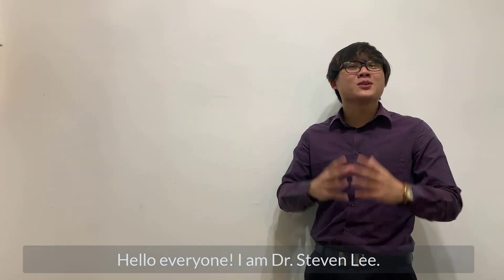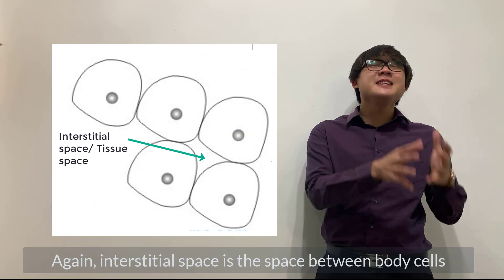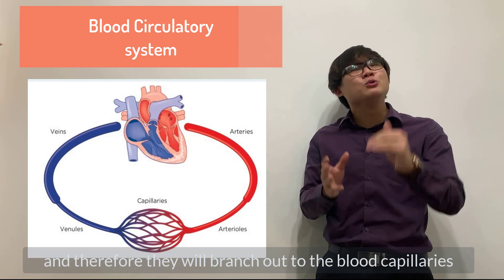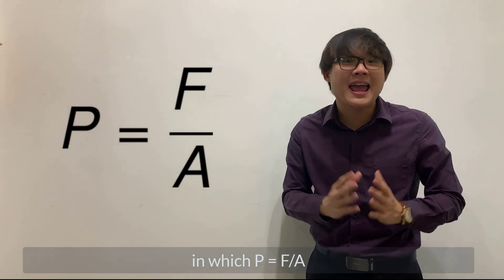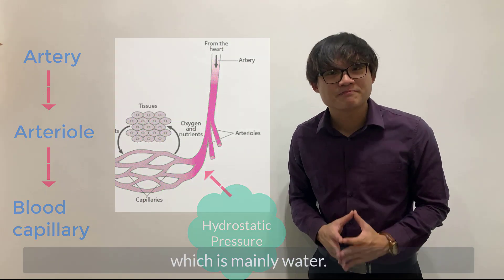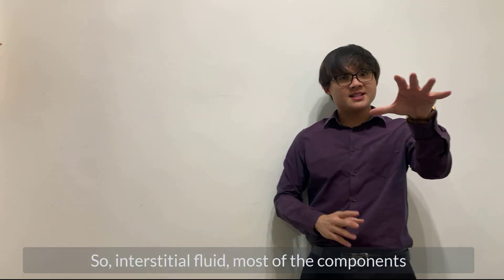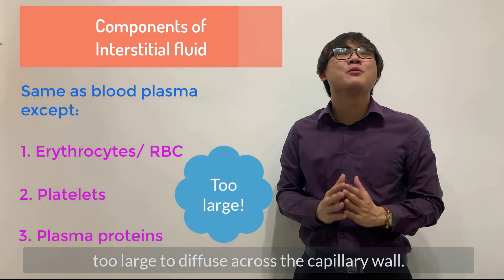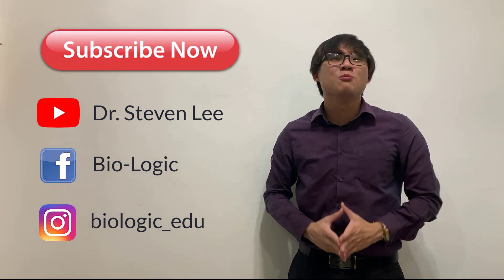Interstitial Fluid Formation by Dr. Steven Lee (Main concept before Lymphatic System) | SPM/ IGCSE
In this video, I will be sharing with you the easy way to understand about the formation of interstitial fluid.

This serves as a very important basic for understanding lymphatic system later.